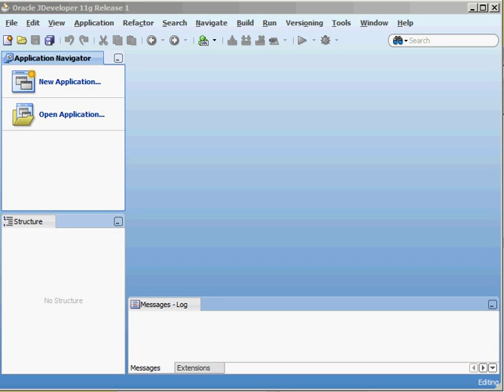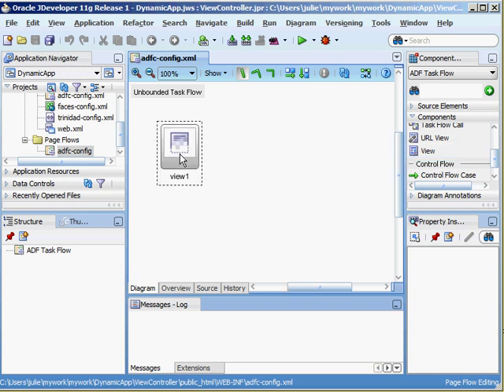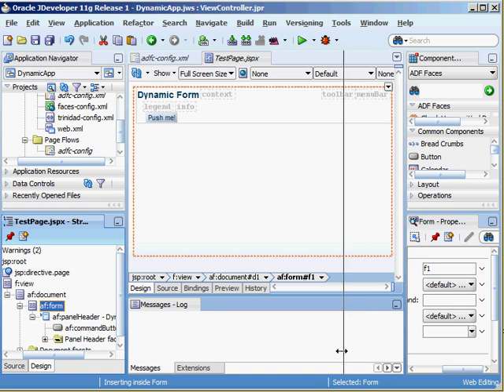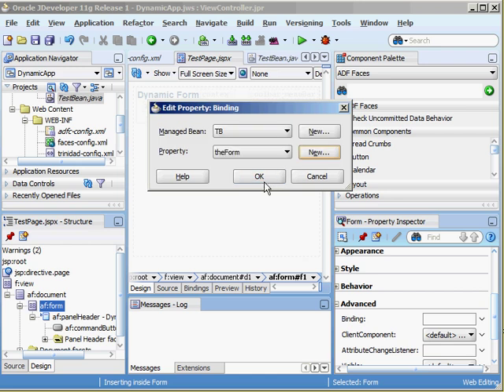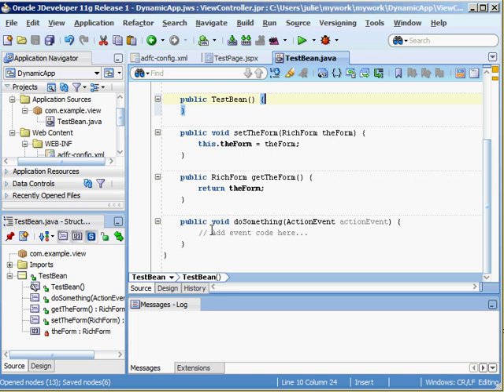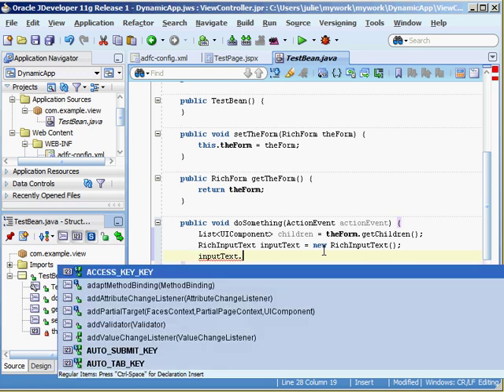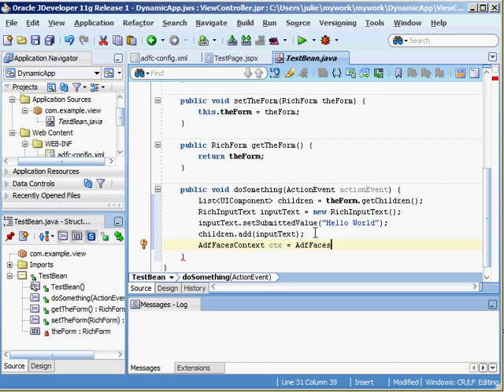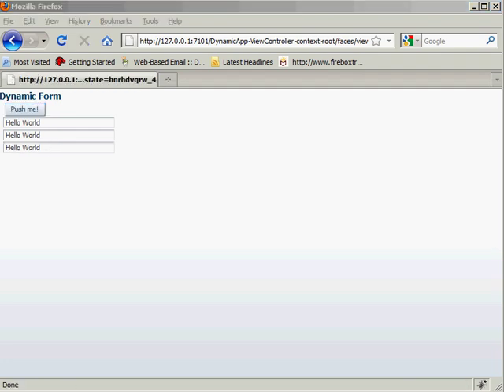Oracle ADF Training | Create Oracle ADF Rich Component Programmatically from Managed Bean using PPR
you will see how to create Oracle ADF Rich Faces components to implementing dynamic web pages.

This video tutorial will show you how to dynamically create Rich Faces components using a managed bean. To gain programmatic access to a Rich Faces component, you'll need to the set the "binding" attribute, thereby creating a handle to that component within the bean code.